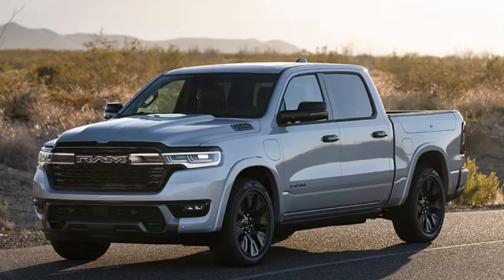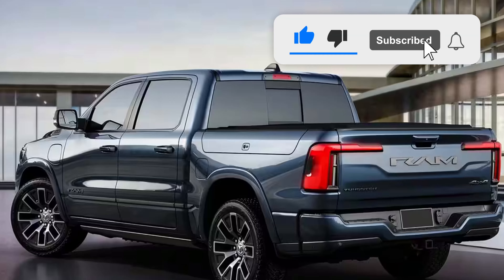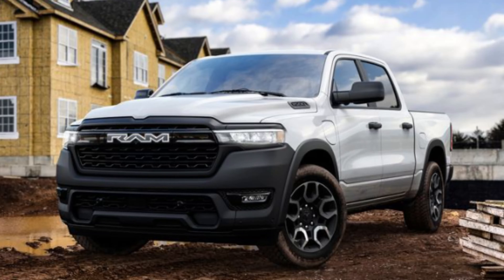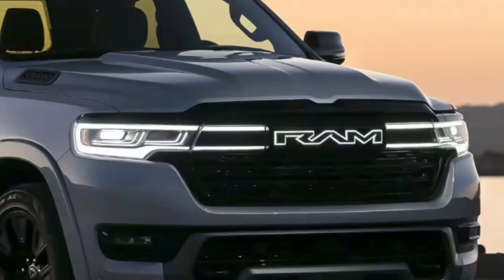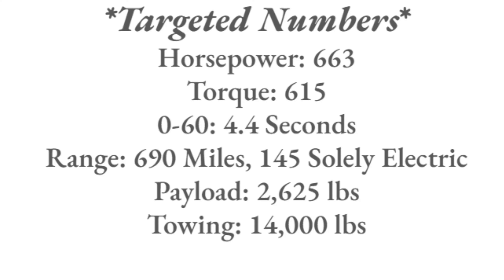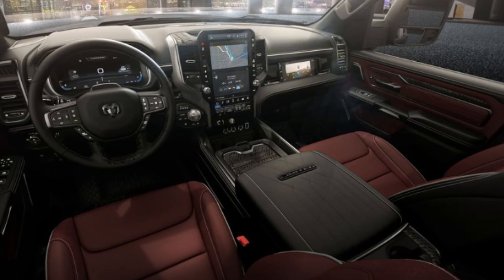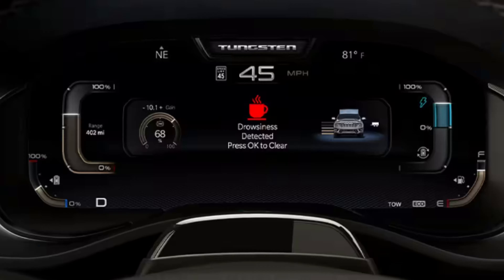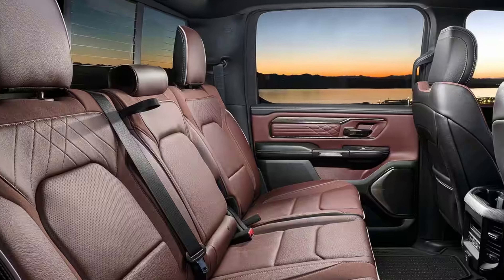2025 RAMCHARGER: What We Know So Far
Learn all the features and details of the 2025 RAMCHARGER in this overview! This video goes through every single details Ram has released so far. This thing is offering numerous exclusive and class leading features that elevate it to a league of its own. I compile all the information there is to know. All photos and information direct from Ram.